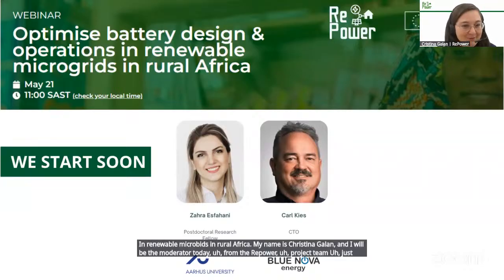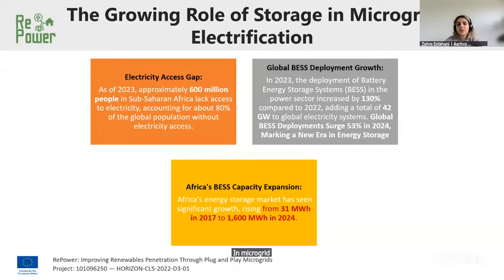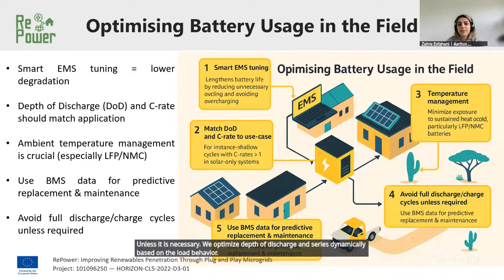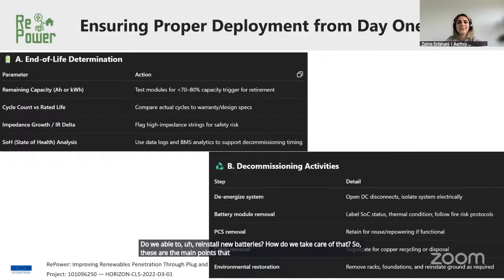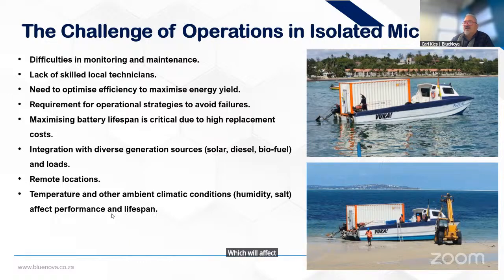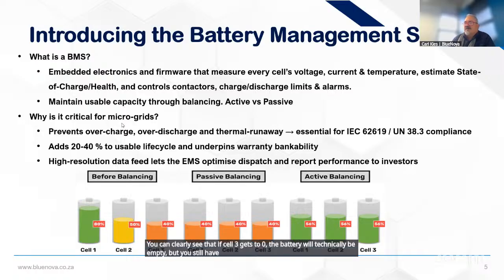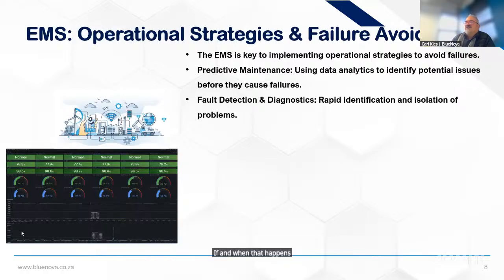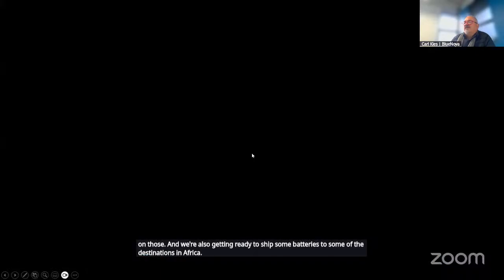🔋 Optimise battery design & operations in renewable microgrids in rural Africa 🔋